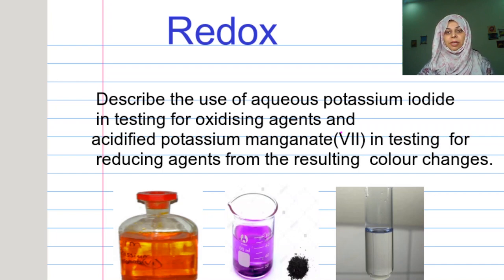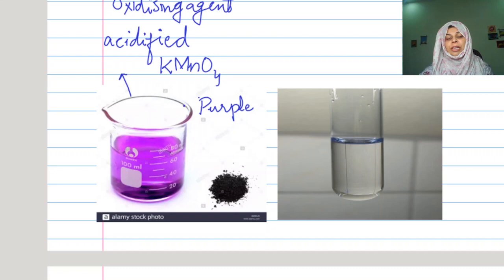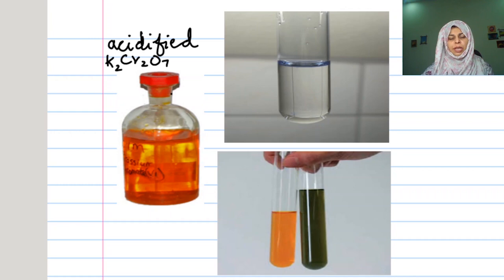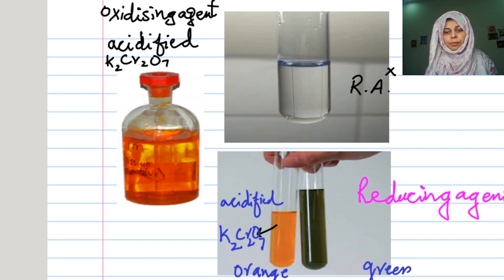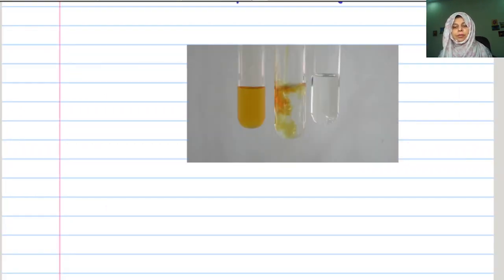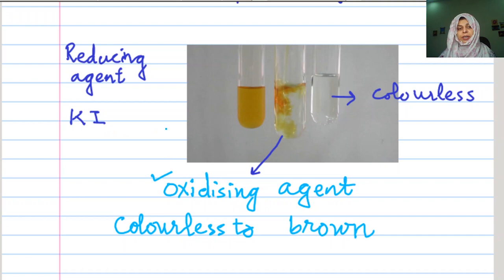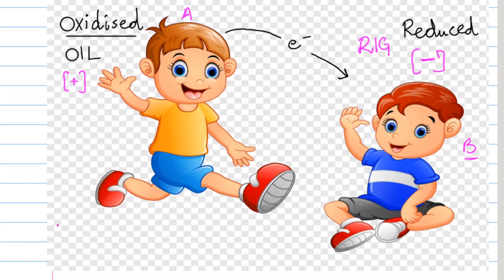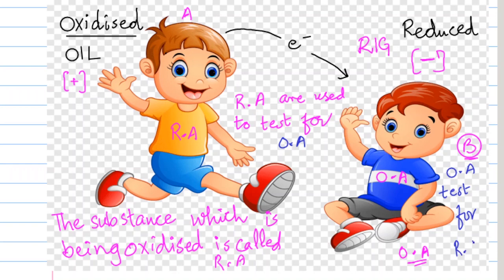O level Chemistry -Redox reactions - Reducing agents, oxidizing agents and their identification.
To see my all Chemistry videos, check out